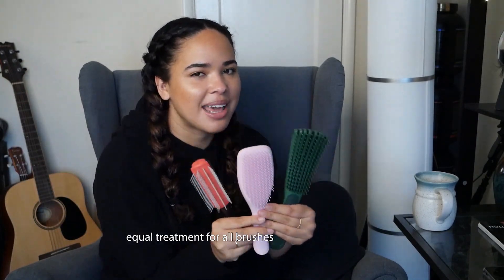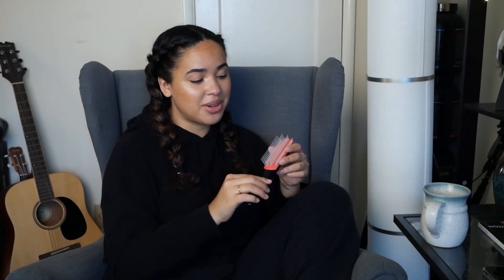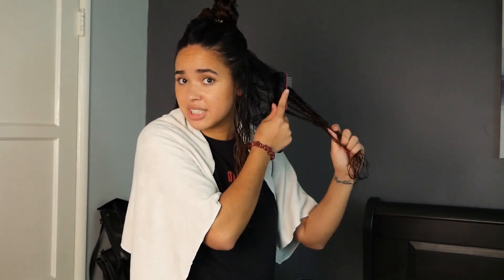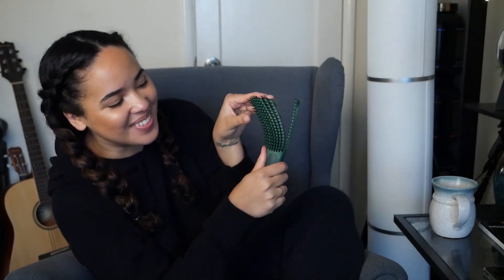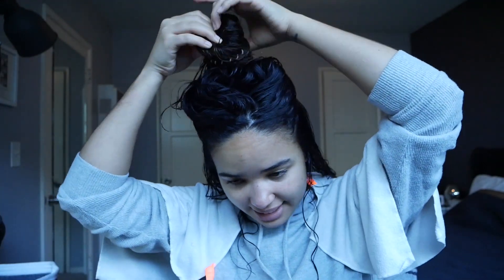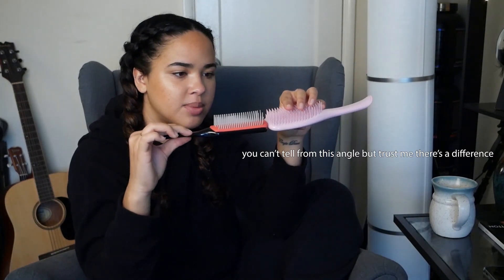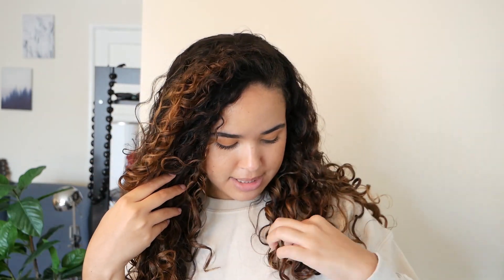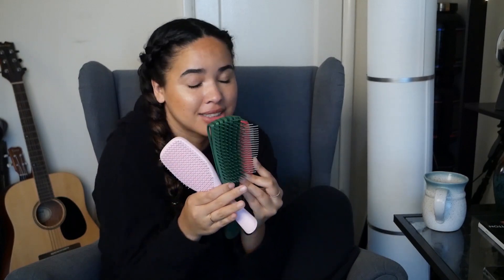Which Brush Should You Buy For Curly Hair? | what you need to know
Come with me as I try three popular brushes for naturally curly hair to see which one works this best! We'll be comparing the Denman Brush, Tangle Teaser, and Flexi Brush. I'll be taking you through a demo and result for each brush.

Here’s what you’ll find in this video:

▶︎ We’ll hop right into the video with the Denman Brush. The Denman Brush. This brush is commonly used for reducing frizz, gentle detangling, adding shine, and adding volume.

▶︎ After that, we'll move onto the FlexiGlide Hair Brush. This brush is made to detangle larger sections quickly & pain-free. It reduces breakage and excessive shedding.

▶︎ Our final brush is the Tangle Teaser. This brush is known for detangling without pulling, tugging or snagging.

More Video Recommendations to Watch

Products Mentioned
⇢Denman Brush
⇢Tangle Teezer
⇢Flexi Glide Brush